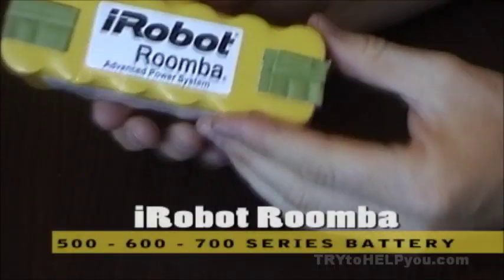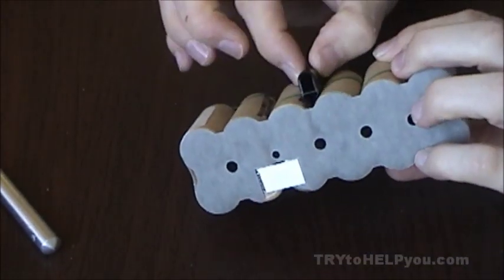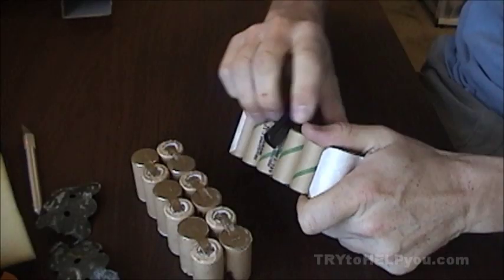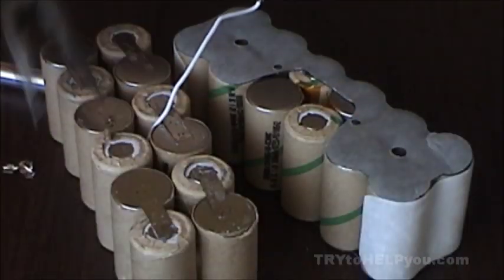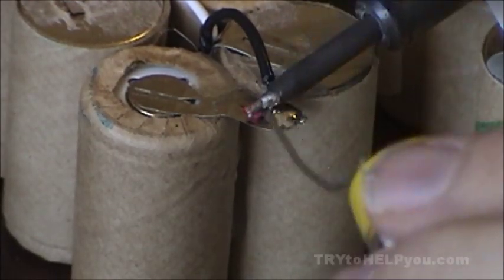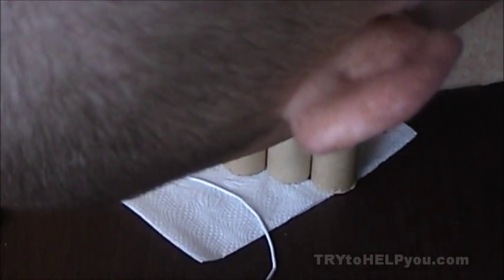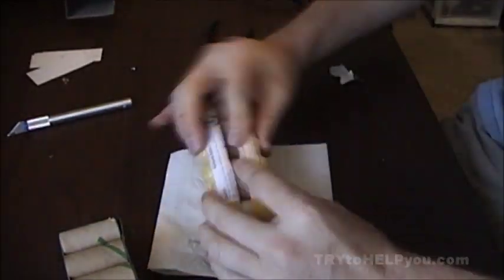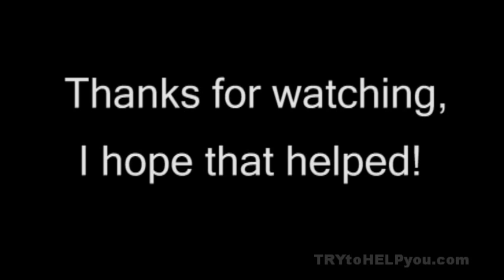iRobot Roomba battery rebuild 500 600 700 series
This is for 500 600 and 700 series batteries.
Hello and welcome to my video of how to rebuild a roomba 500 600 or 700 series battery with a set of rebuild cells that you can buy off of ebay. The cells that I used for this particular video were from an older, already used, pack of cells from a roomba 400 series. They are NiCd (nickel cadmium). I personally like this composition because they can take a discharge of nearly 0 percent depth of discharge. The regular batteries that come with the newer ones are NiMh (nickel metal hydride) and if you discharge them low they have a hard time being able to hold a charge. Plus I have read that if you keep them charging for too long without the proper charging equipment they can become less able to hold a charge. NiCd just gets hot and lets off the heat. NiCd's are just better at taking a beating when it comes to neglect of use. That is just what happens when the roomba runs out of juice (the older models do at least) and can't make it to their charging station and just drain all the way down.
I acquired this roomba because someone gave it to the thrift shop. It was having issues with Err5 showing up and taking a half hour to charge and then starting, moving a foot, and then dieing (with music). After rebuilding the battery, and letting it charge for a day (~24 hours) the roomba was operating normally. Success. I hope the same for you if this is what you seek. Good luck with your roomba. Again, please be sure to be safe. Wear safety goggles if you feel it will be safer that way.